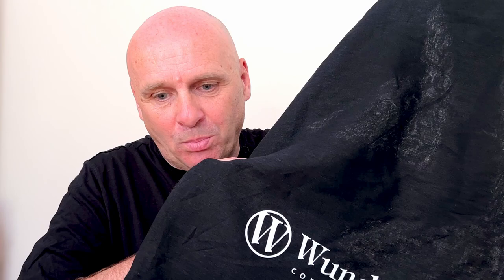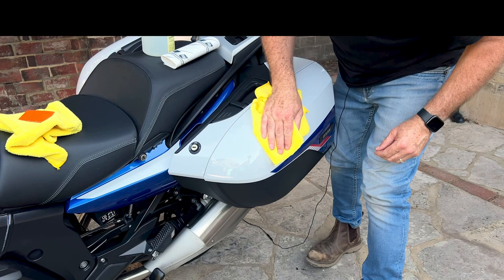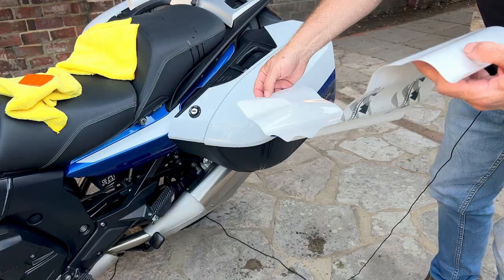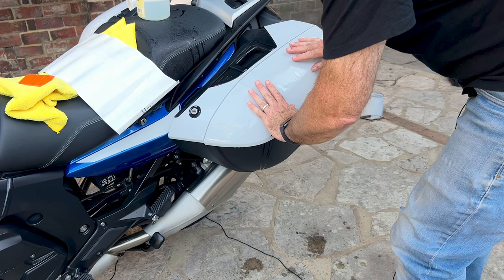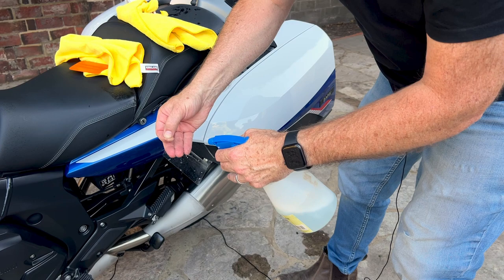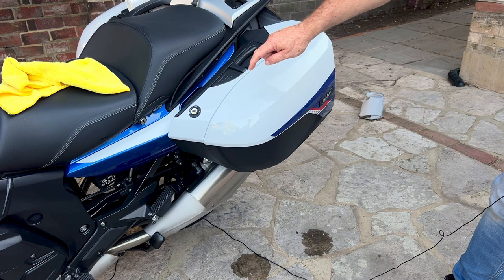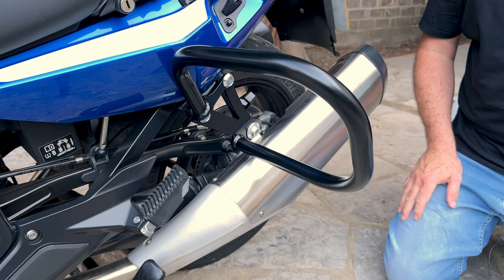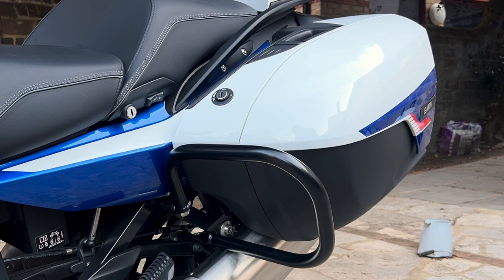Farkling the BMW K1600GT (Part 3) Fitting Pannier Accessories and Protection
00:00 Introduction
01:34 Unboxing Luggage Rails
03:38 Unboxing Crash Bars
06:14 Unboxing Protection Film
07:47 Fitting Protection Film
15:24 Fitting Crash Bars
19:24 Fitting Luggage Rails
29:03 Closing
29:50 Outro and Stills

Hi All

This video shows the fitting of three products to my BMW K1600GT to either protect or enhance the panniers. The luggage rails and protective film will also fit the BMW R1250RT as they have the same panniers. The crash bars fit only the K1600GT and GTL.

Here are the links by Nippy Normans in the UK or some other countries (See pages for detail)

Luggage Rails (Black Finish Set. Chrome and single rails are available)

Hope you find this interesting and any comments and likes welcome

Nick